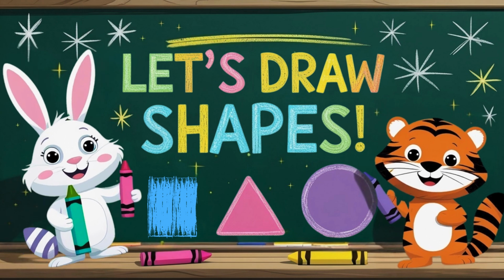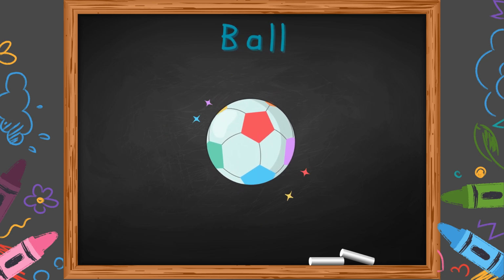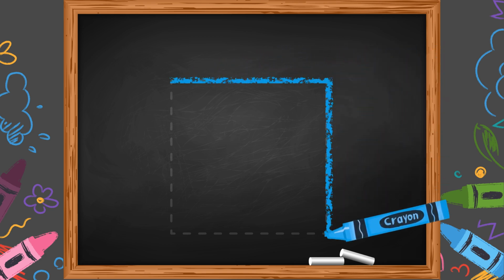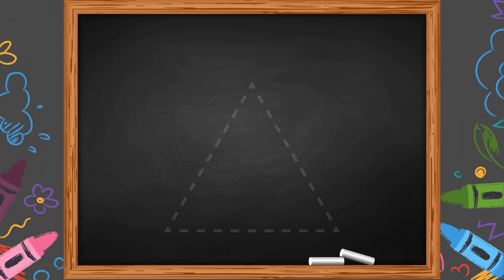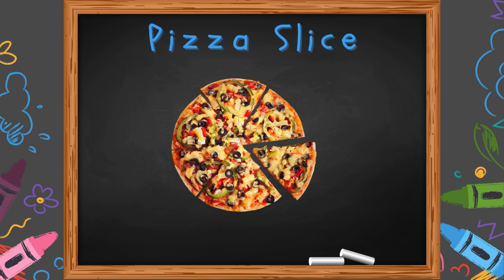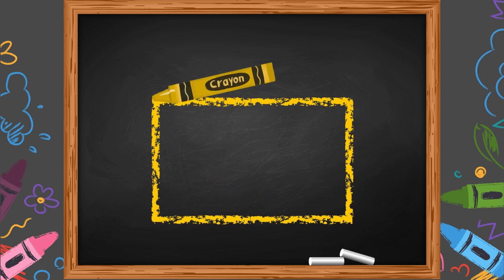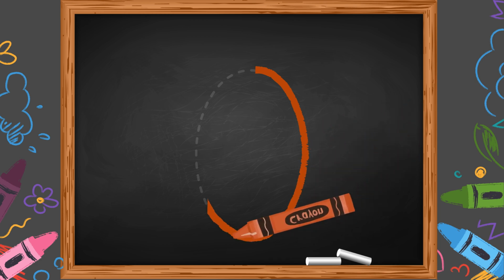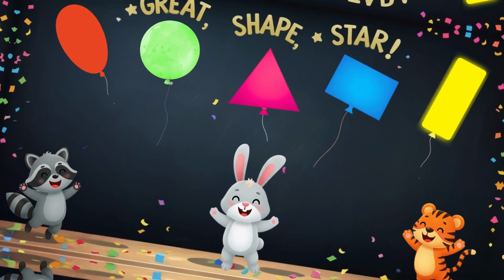Let’s Draw Shapes! Part 1 – Circle to Oval Fun Drawing for Kids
🎨 Let’s draw 5 fun shapes and say their names in English together!
This video is perfect for preschoolers, early learners, and anyone practicing English.

In this episode, we’ll draw:
🟠 Circle
🟥 Square
🔺 Triangle
🟦 Rectangle
🟢 Oval

Follow along with crayons or pencils, repeat the shape names, and trace each one step-by-step!
Great for home learning, classroom activities, or English language practice.

🌍 Learning English? This video is a fun way for kids and beginners to hear, repeat, and remember basic English words.
Designed for preschool learning and ESL (English as a Second Language) support.
Speak, draw, and play along with Curiosity Critters TV!